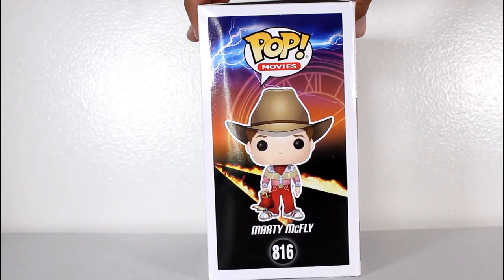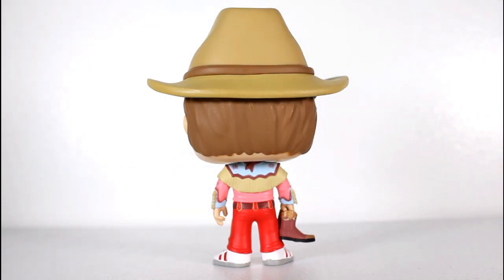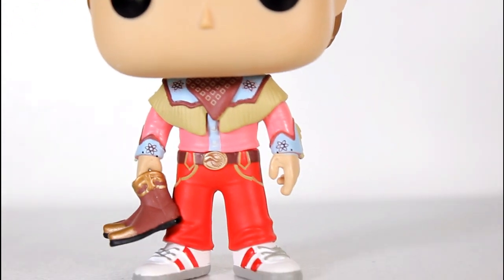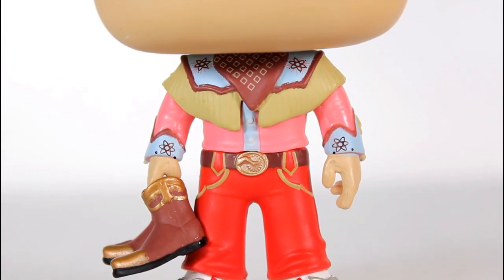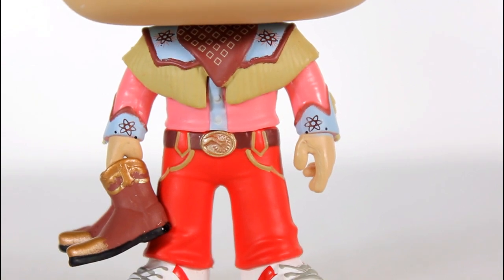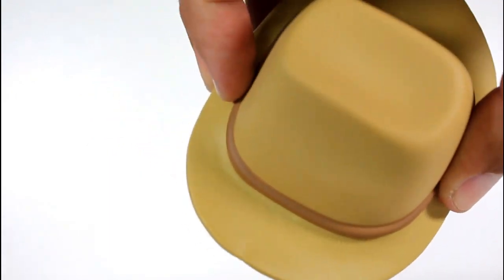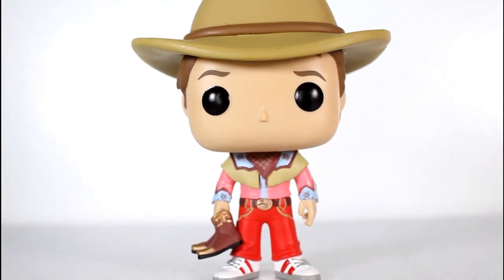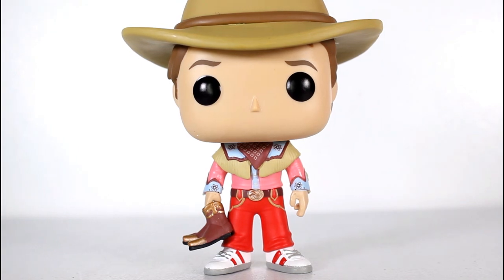Back to the Future COWBOY MARTY MCFLY Funko Pop review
Unboxing & review of Hot Topic exclusive Cowboy Marty McFly Back to the Future Funko Pop! vinyl figure. by John Carlos McMaster.

toy review
Back to the Future funko pop vinyl figures
Back to the Future funko pops
Michael J. Fox
BTTF Cowboy Marty McFly Hot Topic exclusive funko pop
Unboxing & review of Hot Topic exclusive 1955 Marty McFly Cowboy Back to the Future Funko Pop! vinyl figure
Unboxing & review of Hot Topic exclusive old west Marty McFly Back to the Future part III Funko Pop! vinyl figure
Unboxing & review of HT exclusive 1885 old west Marty McFly Back to the Future part 3 Funko Pop! vinyl figure